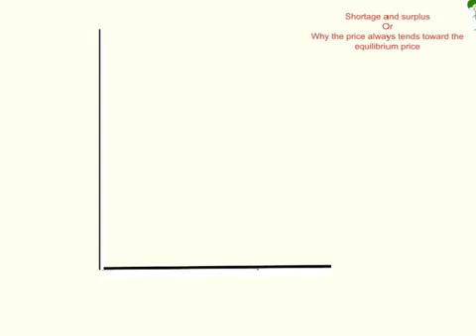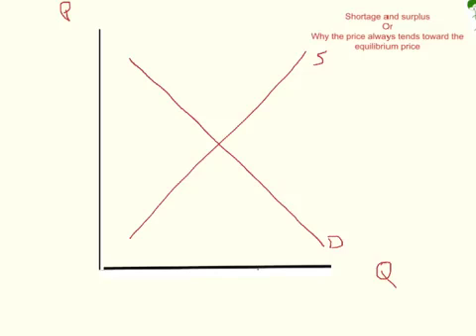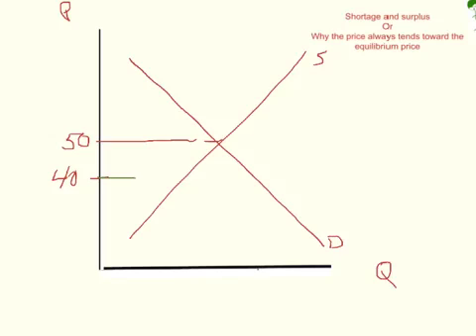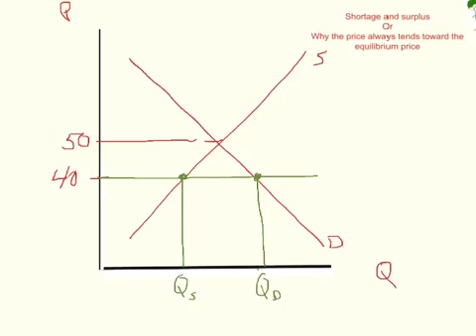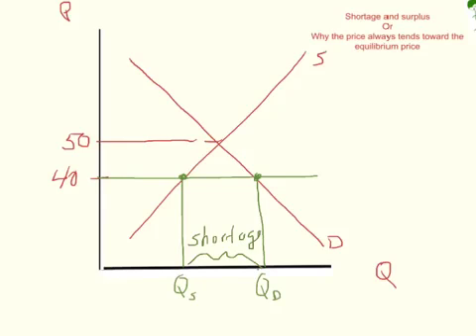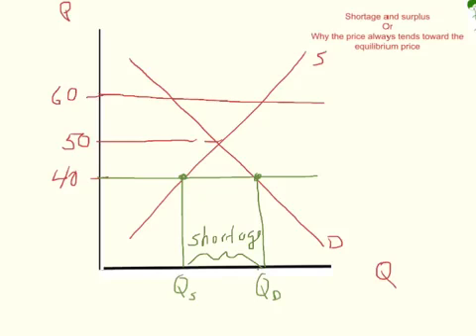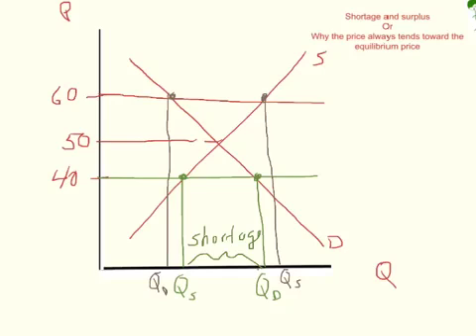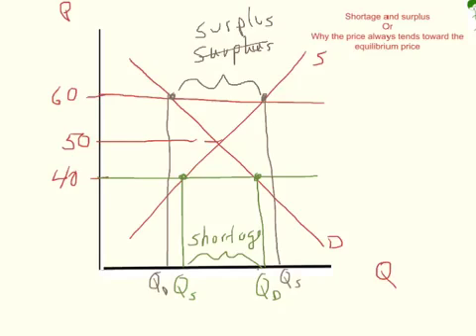Shortage and Surplus in Markets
An illustration of a shortage, surplus, and equilibrium in free markets.